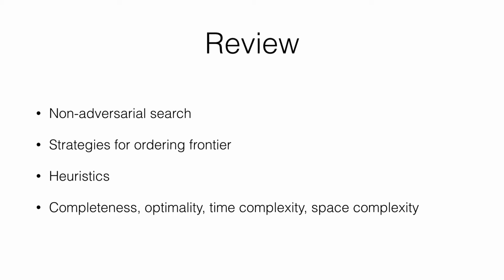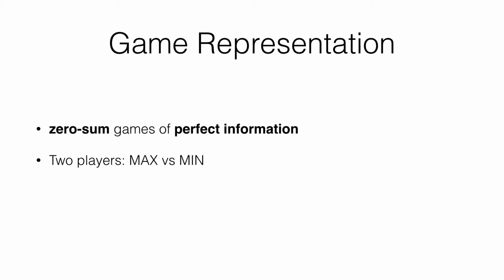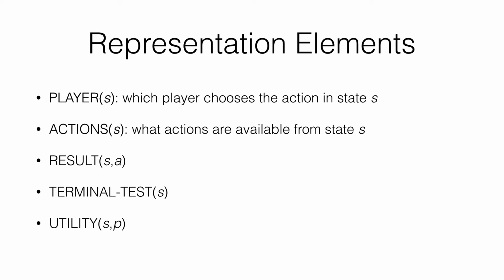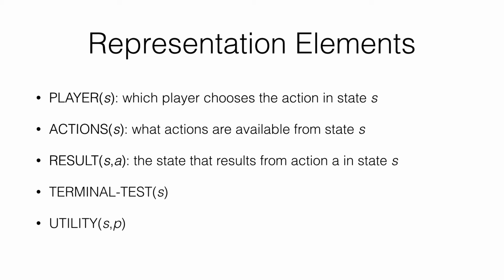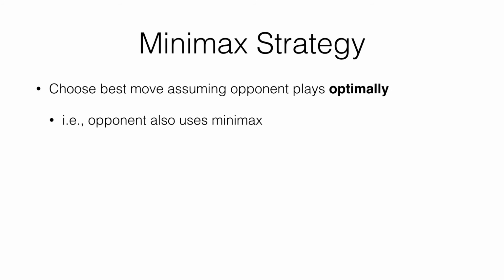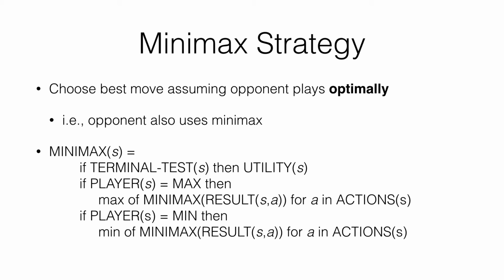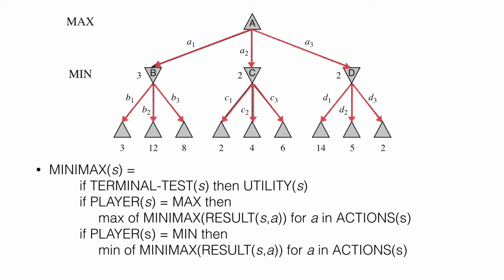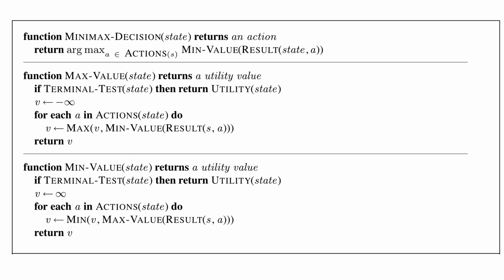Adversarial search for game playing artificial intelligence